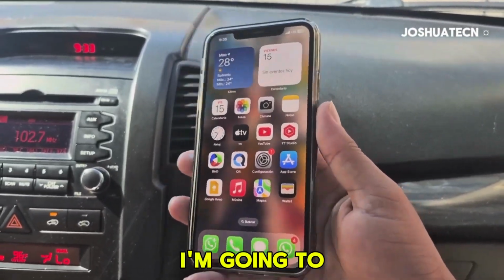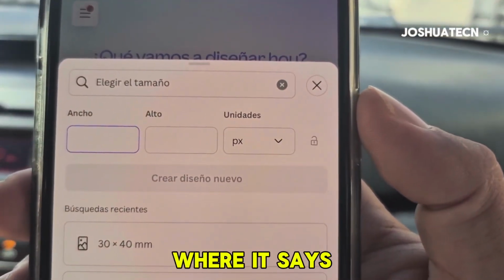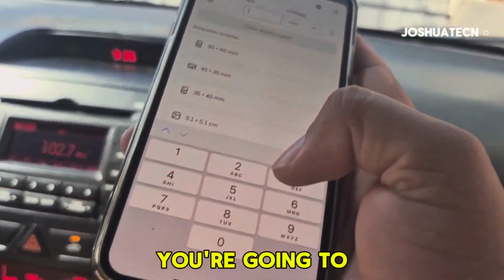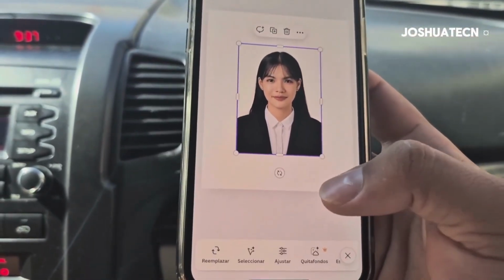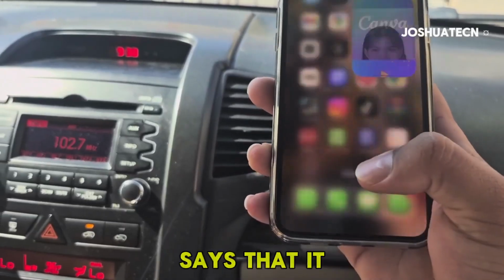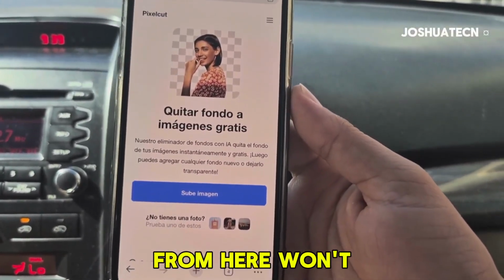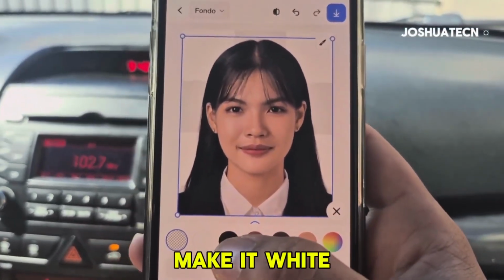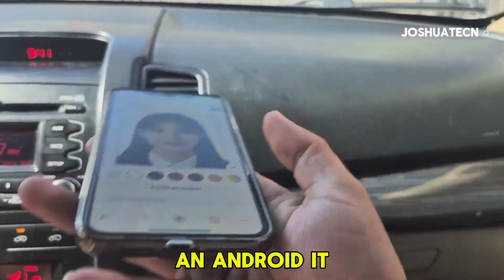How to Make a Passport Photo on Your Phone Free 2026 ✅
📸 Do you need a professional ID photo but don’t want to spend money? In this tutorial, I’ll show you step by step how to create your own passport-size photo right from your phone, quickly, easily, and with a professional finish.

✅ We’ll use the Canva app for editing and adjustments.
✅ I’ll show you how to take advantage of Pexels, a free website, to get high-quality backgrounds and resources.
✅ You’ll get a ready-to-use photo for documents, work, IDs, and much more.

👉 With this method, you don’t need expensive software or a photo studio. Do it yourself with just your phone and get clear, professional results in minutes!